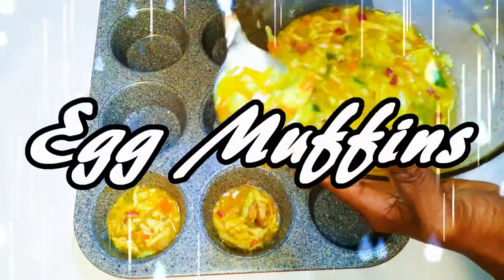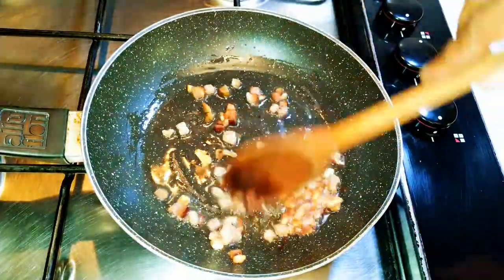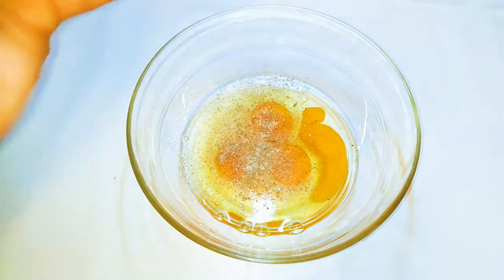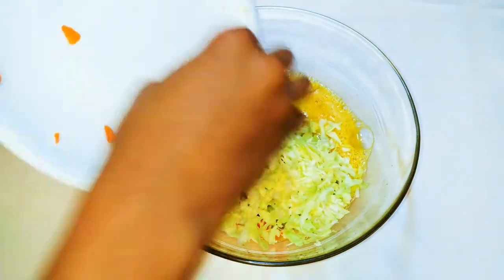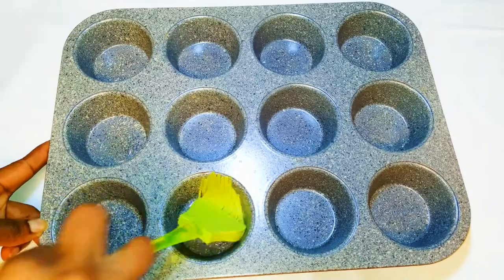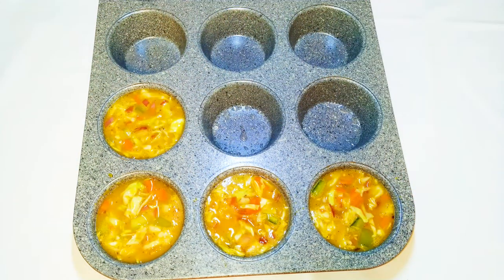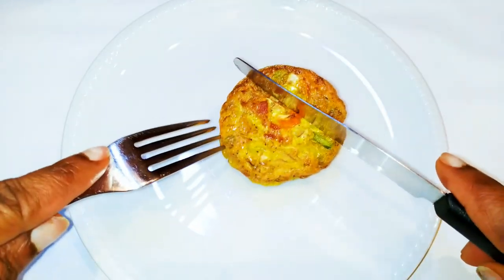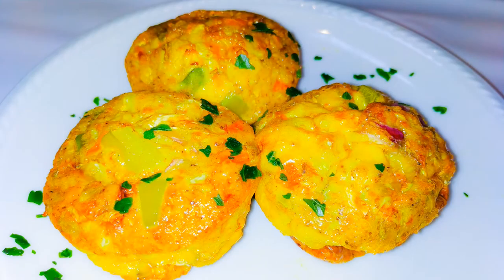Puffy Egg Muffins With Vegetables In The Oven. Omelette Muffins.